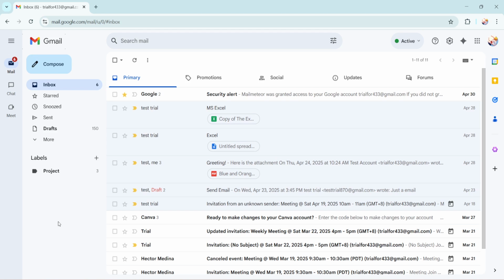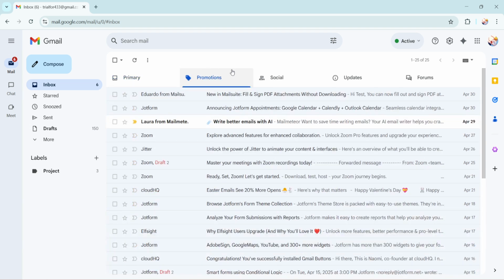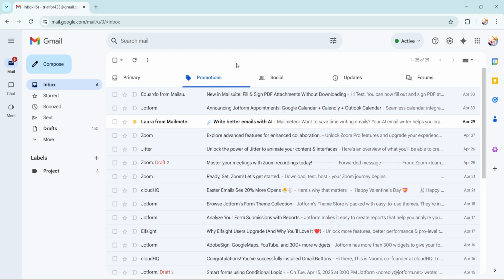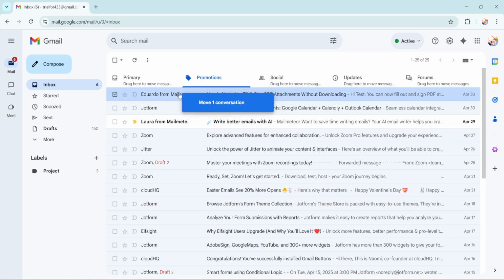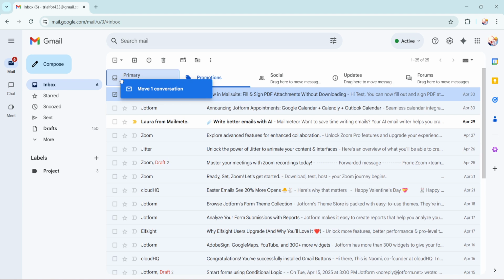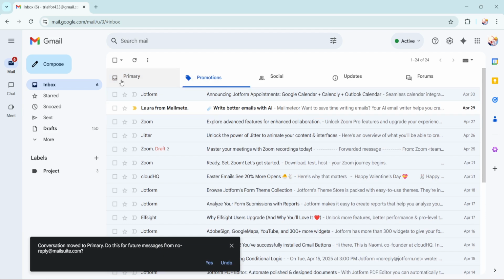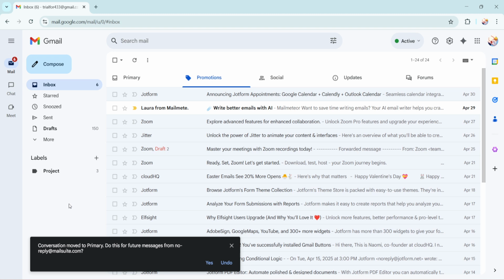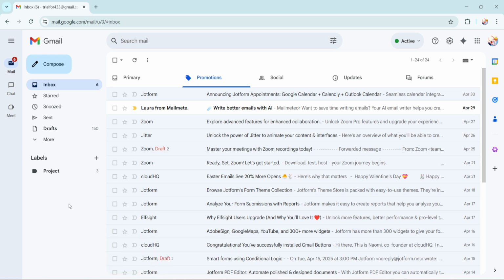How To Move Emails From Promotions Into Primary On Gmail (Full 2025 Guide)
In today's video we are covering: gmail,how do i get my emails to the primary tab in gmail,gmail promotions tab,gmail tips,how to move email from promotions tab into primary tab,how to stop promotional emails on gmail,email management,how to delete all emails on gmail,how to make emails go to a specific folder gmail,how to move emails from promotion to primary tab in gmail,delete promotions in gmail,email organization,how to stop unwanted promotional emails